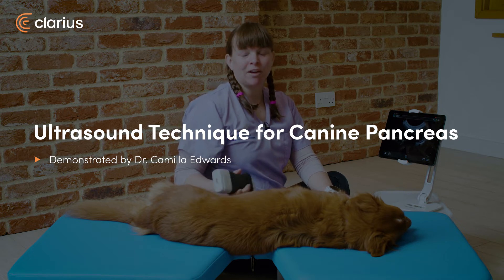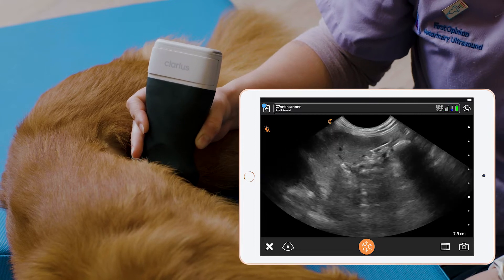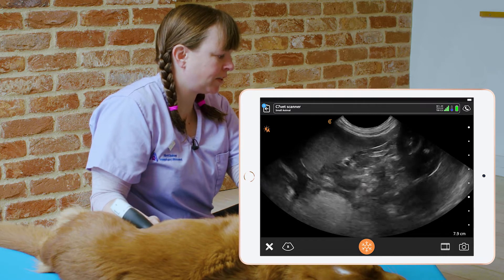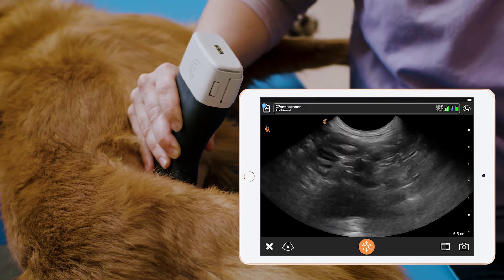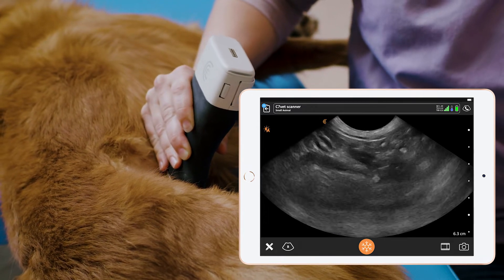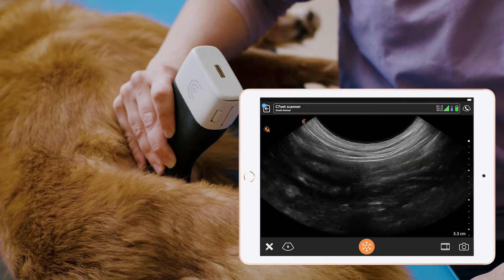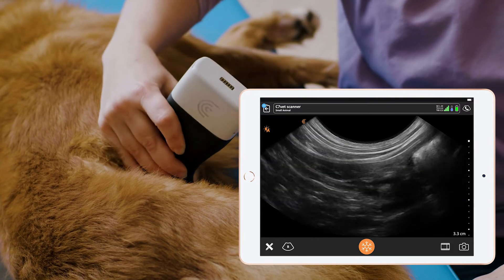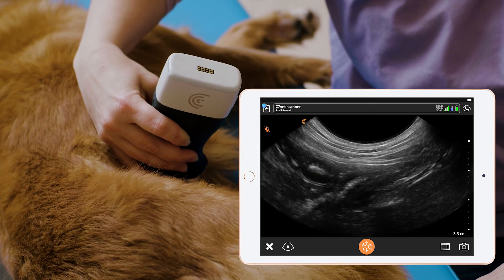Ultrasound Technique for Canine Pancreas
Dr. Camilla Edwards demonstrates her technique to image the pancreas.  In this video, she identifies helpful landmarks for localization, and describes the normal ultrasound appearance of the canine pancreas.